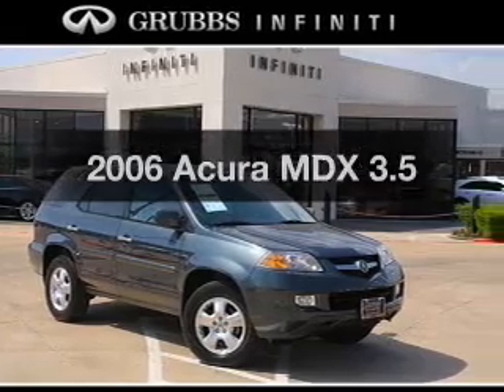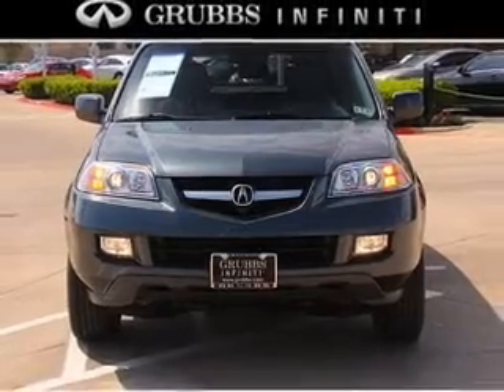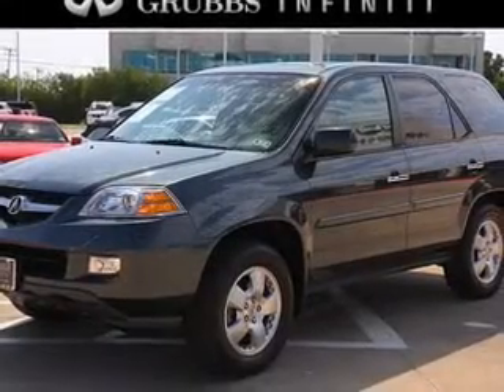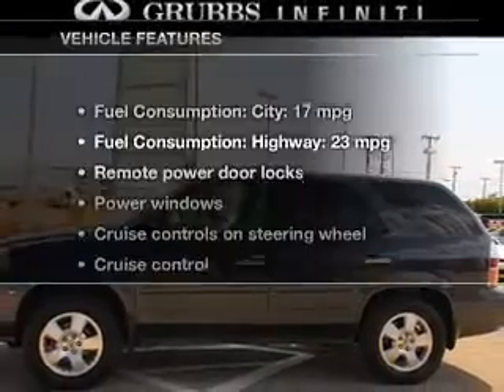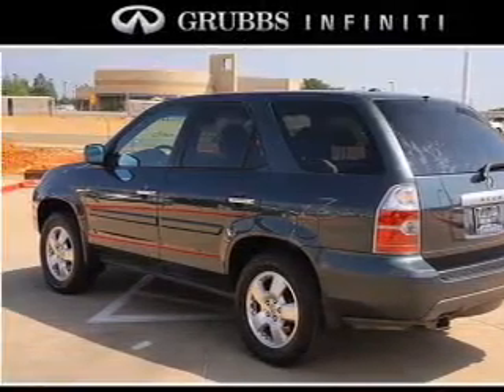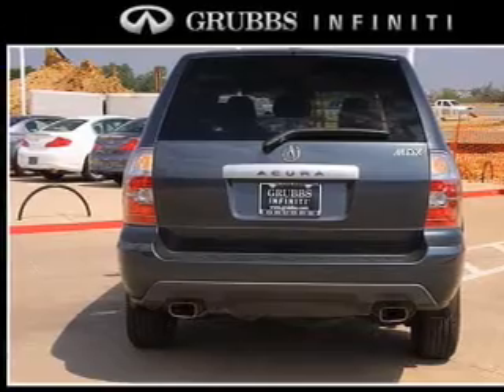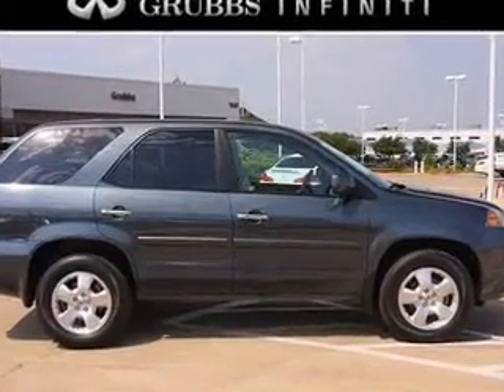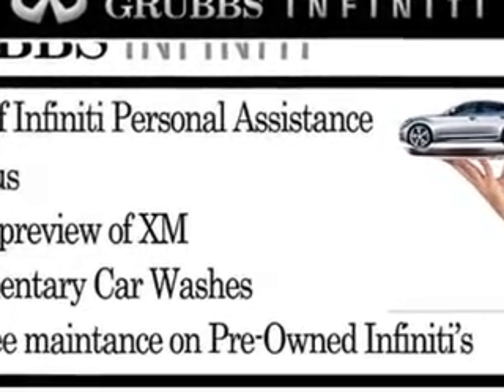2006 Acura MDX - Euless TX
Year: 2006
Make: Acura
Model: MDX
Trim: 3.5
Engine: 3.5 liter 6 cylinder 24 valve
Transmission: 5-Speed Automatic
Color: Amazon Green
Mileage: 69278
Address:
1661 W Airport Fwy